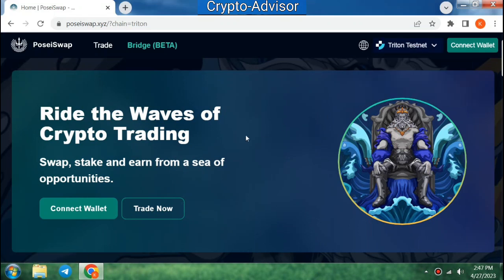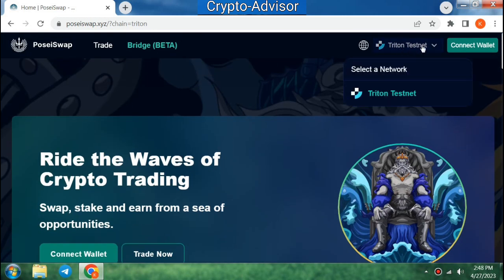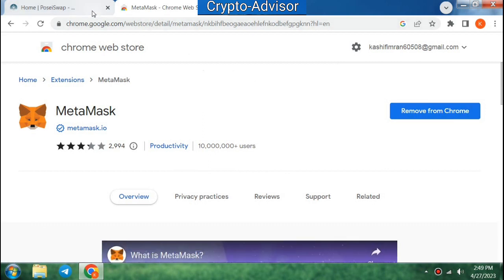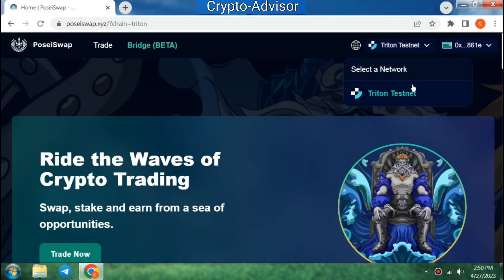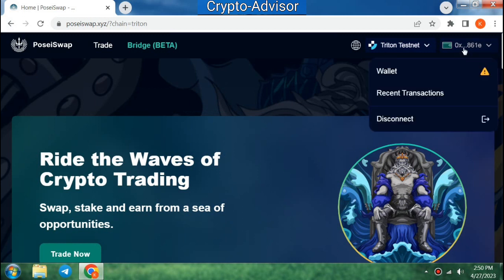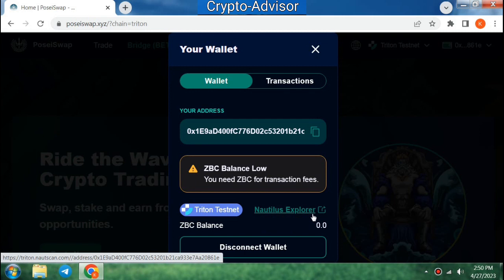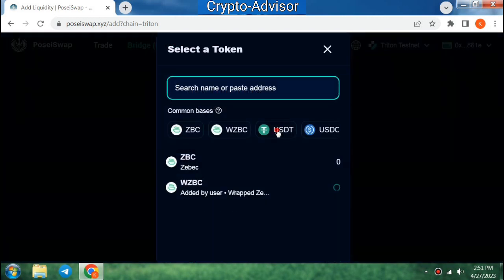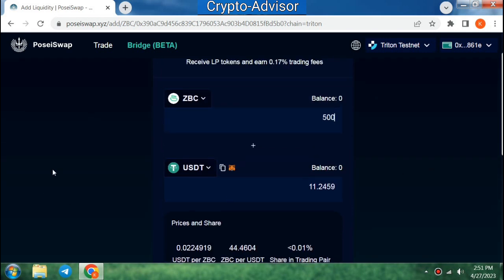PoseiSwap | Triton Testnet & Liquidity | Full Tutorial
BSc wallet: 0x1E9aD400fC776D02c53201b21ca933e7Aa20861e